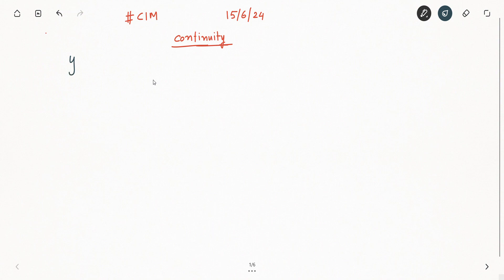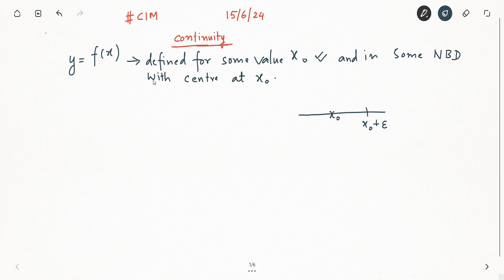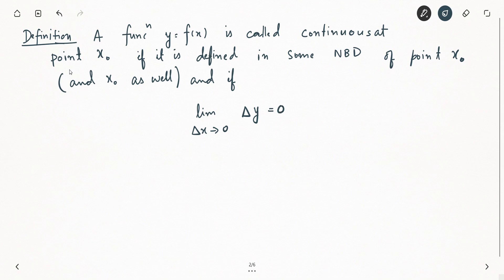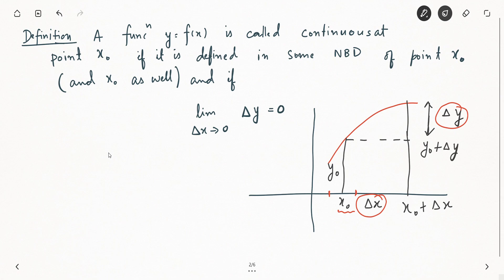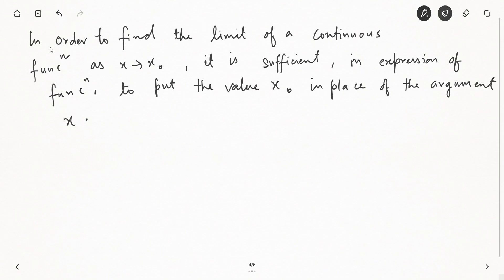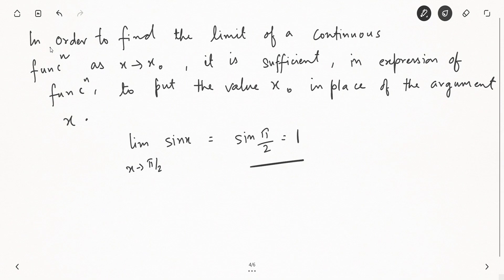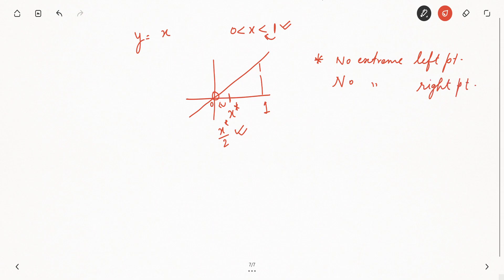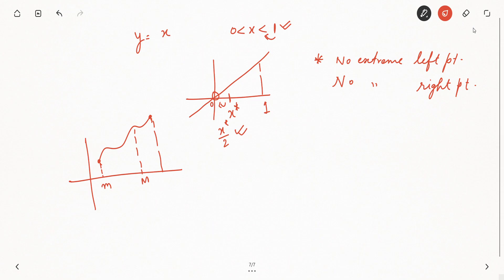Lecture-4 |Part-1 | Continuity of Functions | CIM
Welcome to MatheMatika! In this video, we'll dive deep into the concept of continuity in functions. Understanding continuity is crucial for mastering calculus and mathematical analysis. I'll walk you through the definition of continuity, explain how to determine if a function is continuous at a point. Whether you're a high school student, a college student, or just a math enthusiast, this video is perfect for you.